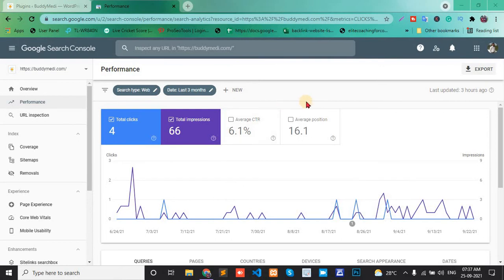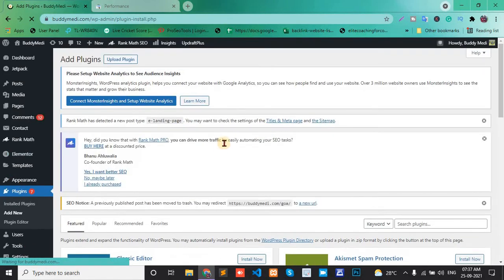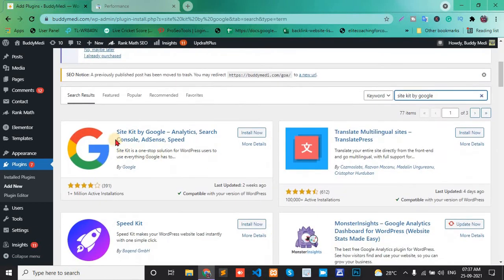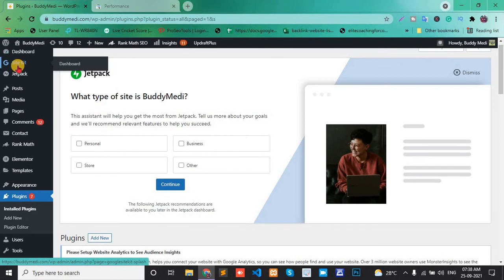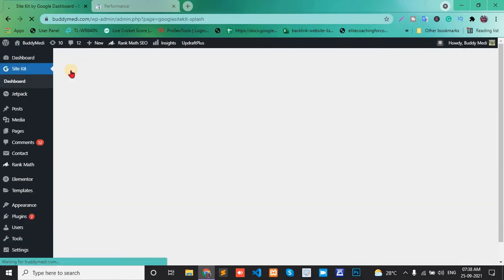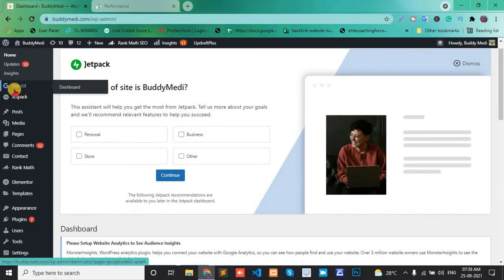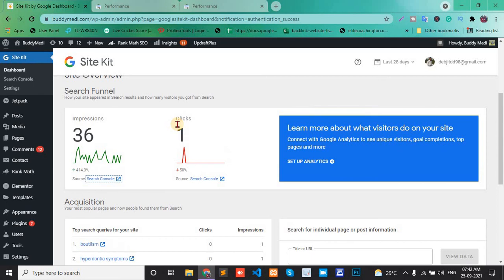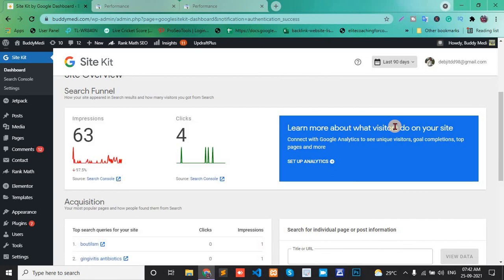add google search console in WordPress || how to install google search console on WordPress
In this video, I have explained how to install Google Search Console on your WordPress website. This video will clear your whole concept of how to install a Google search console in WordPress. In this video, I have shown you how to add an overview of Google Search Console to your website.